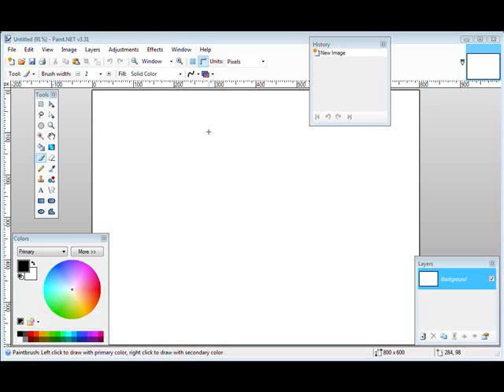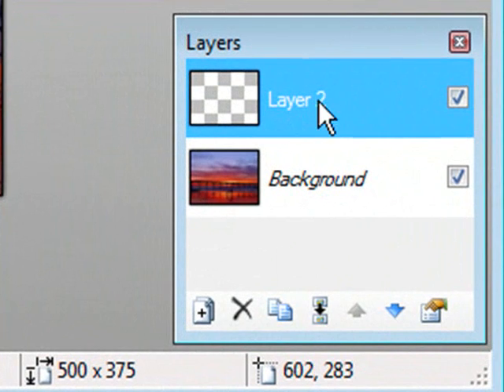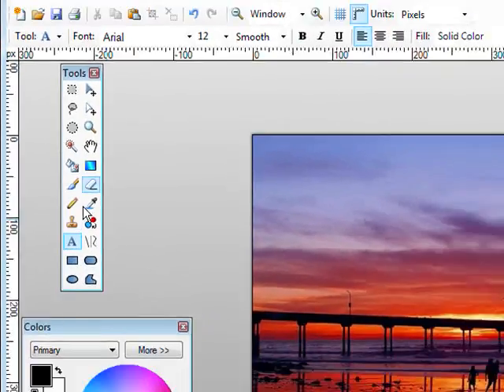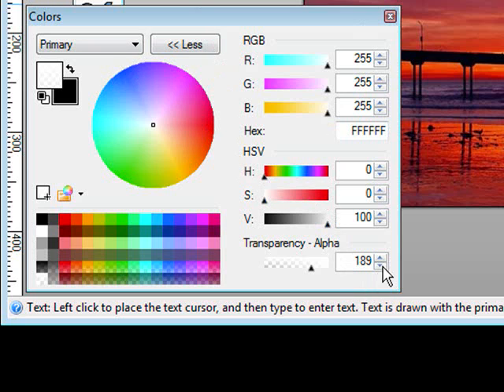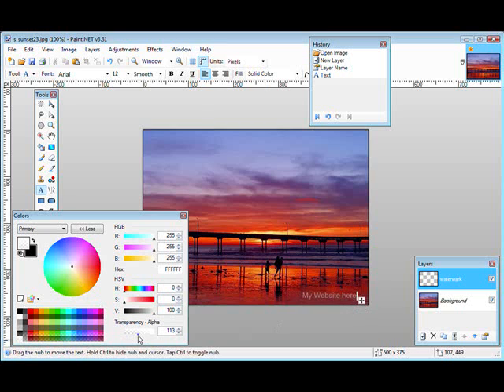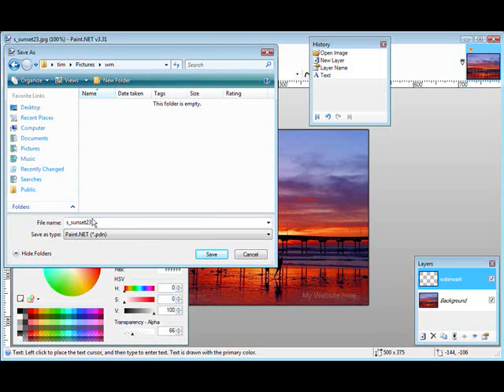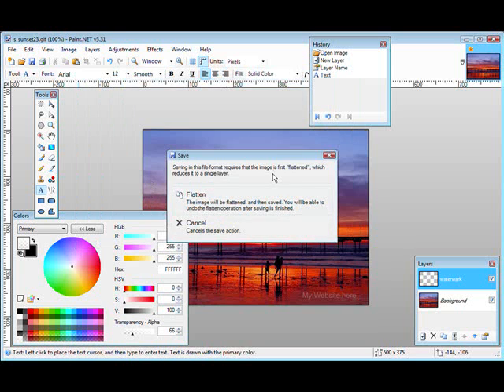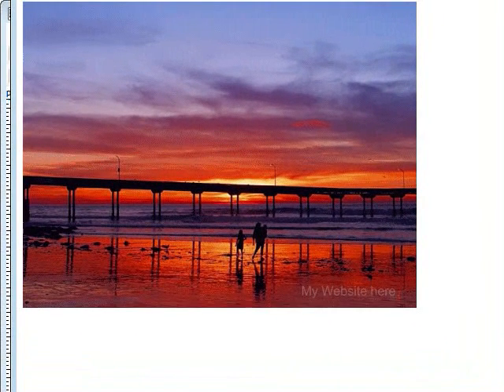How To Add Watermark To Your Pictures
- In this video you will learn how you can add watermark to your picture to brand your picture